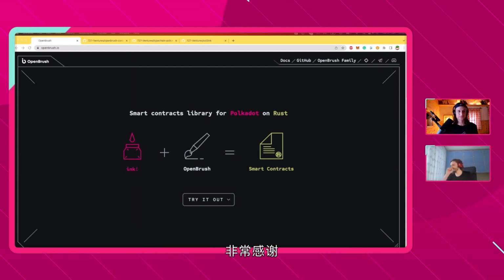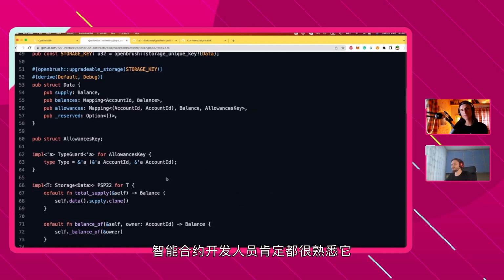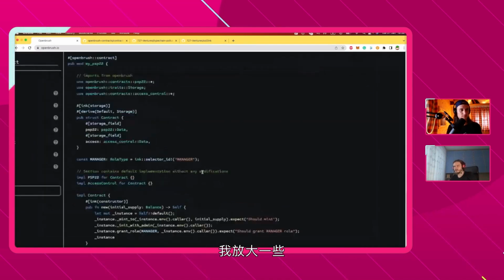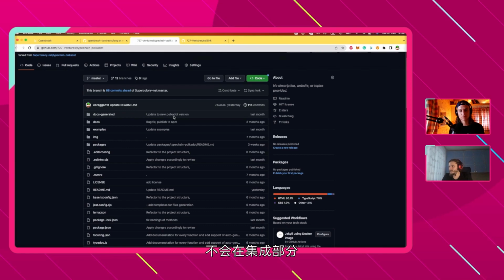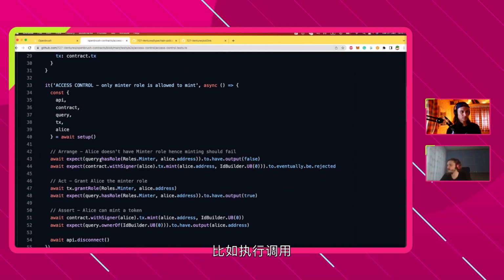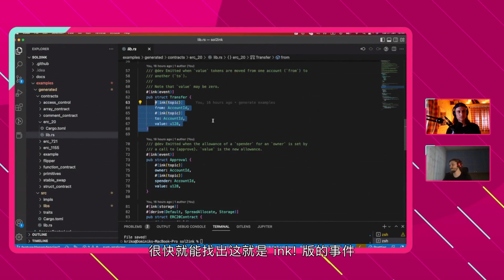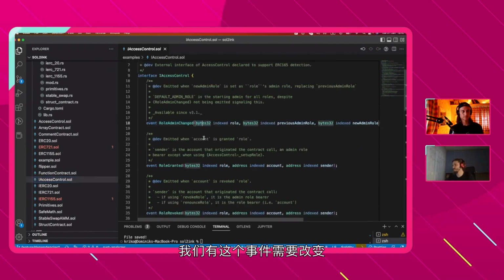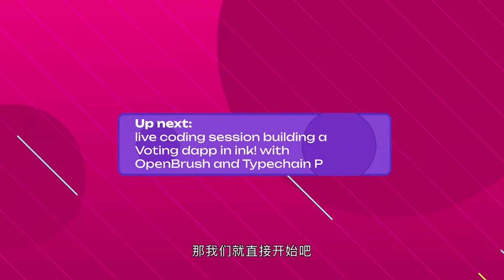「中文字幕版」Brushfam：波卡 ink! 智能合约开发利器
Brushfam 核心开发 Dominik 介绍其正在开发的 ink! 合约开发工具，包括 Open Brush、Typechain Polkadot 和 Sol2ink